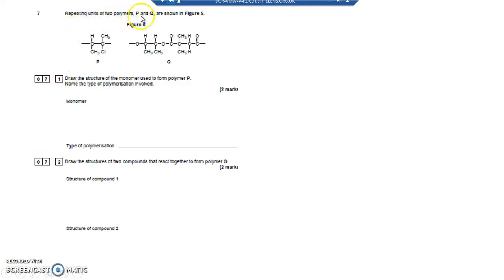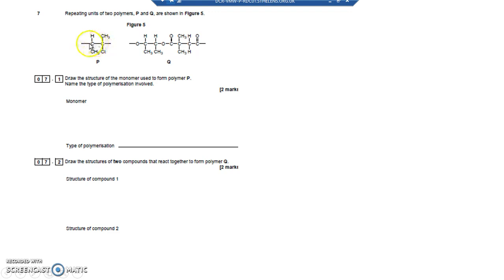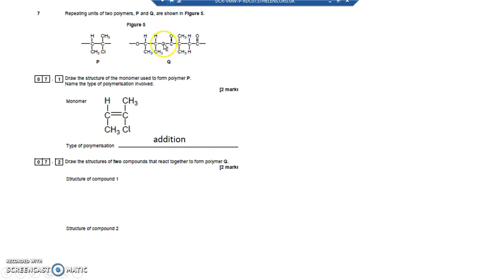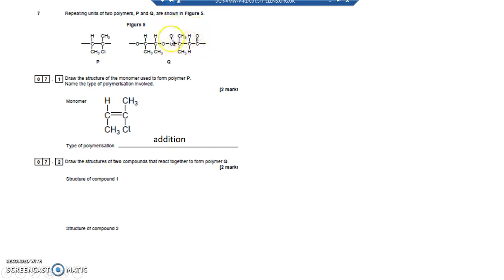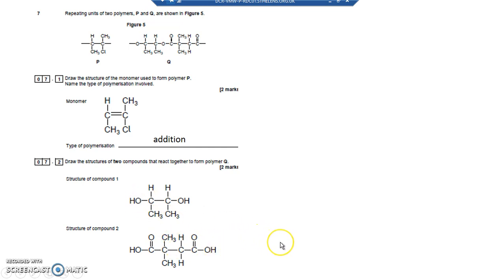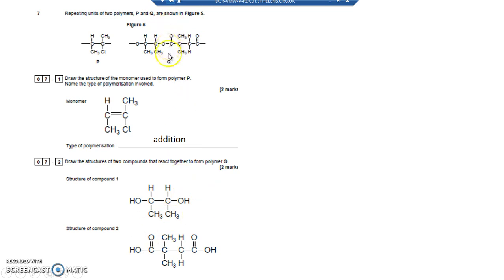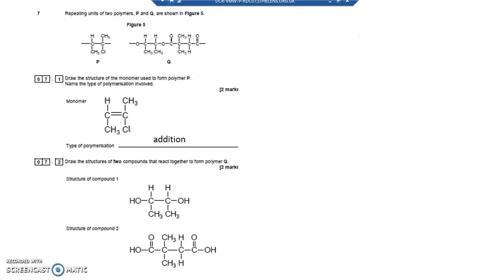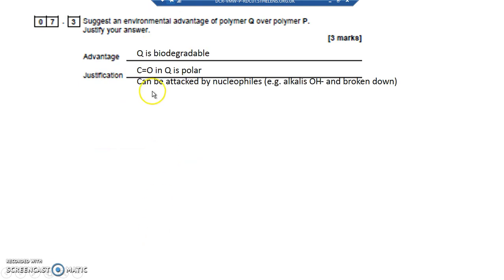A2 Paper 2 Specimen 0 5 Q7 1, 7 2, 7 3